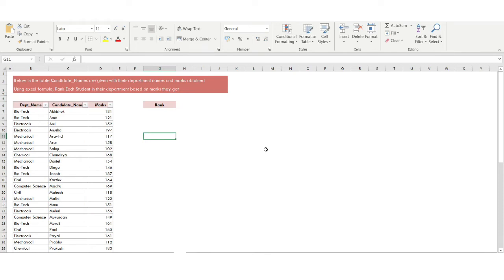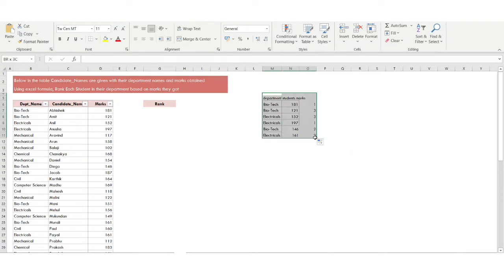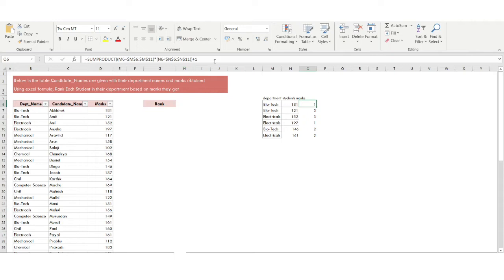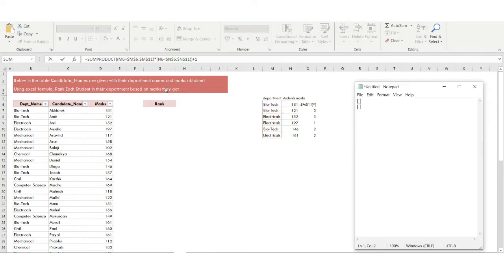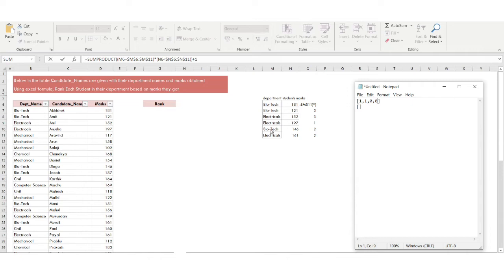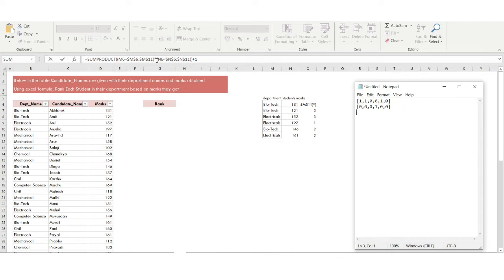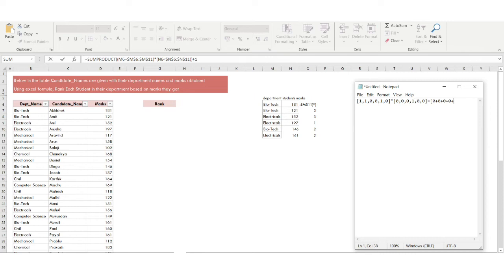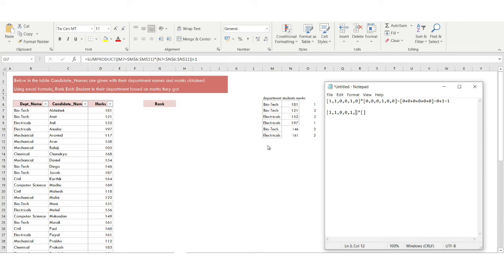Excel Problem Solving 21 | Interview Questions Analytics | Ashutosh Kumar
In this video i have discussed how to remove duplicate values from a column present in excel. This series focuses on questions on real life scenarios which are encountered during interviews so in this series i will be covering excel tips and tricks and āll the important concepts for data analyst, business analyst, data scientist roles.

ashutosh kumar,
ashutosh,
data analytics,
business analytics,
excel concepts,
pivot table,
vlookup,